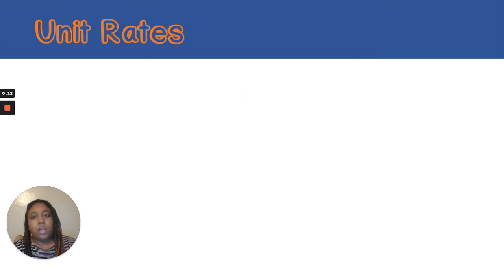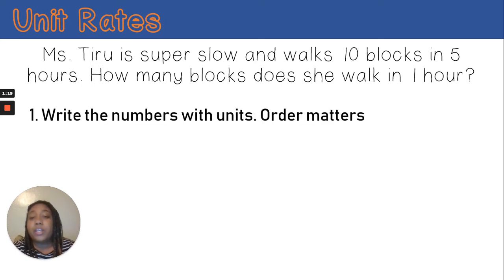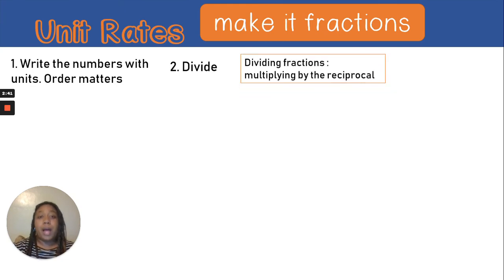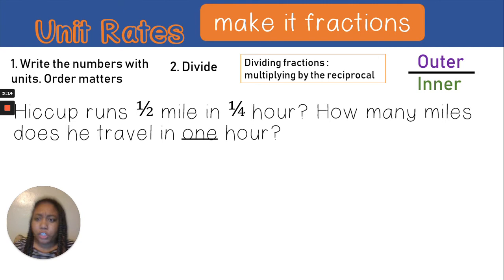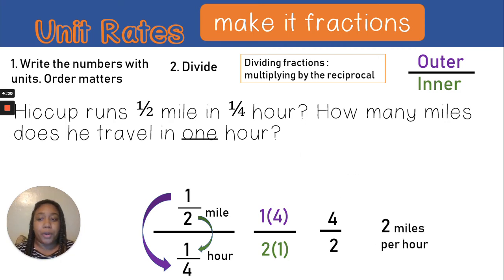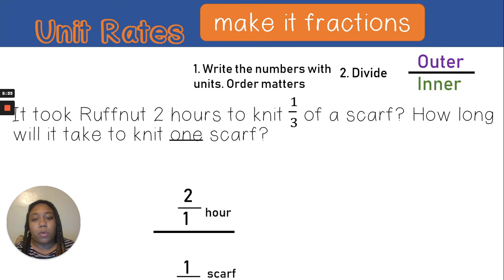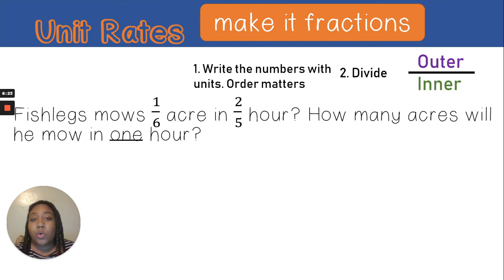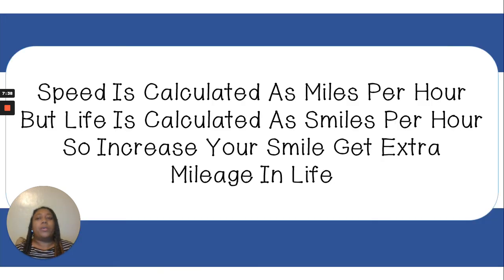Solving Unit Rates- Fractions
Students review solving unit rate with whole numbers and fractions. This is also how you solve a complex fraction. A complex fraction is where there is a fraction in the numerator, denominator or BOTH!

Follow the steps and practice! You got this.

Today's quote is inspired by the unit rate!
"Speed Is Calculated As Miles Per Hour
But Life Is Calculated As Smiles Per Hour
So Increase Your Smile Get Extra Mileage In Life"